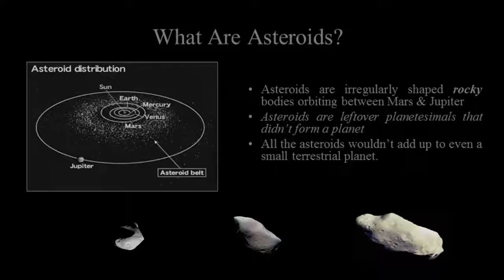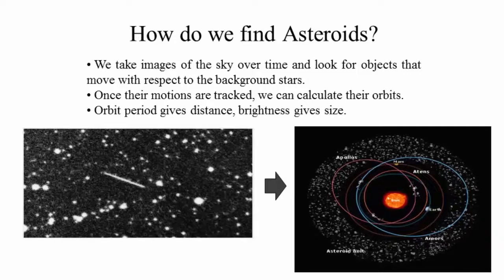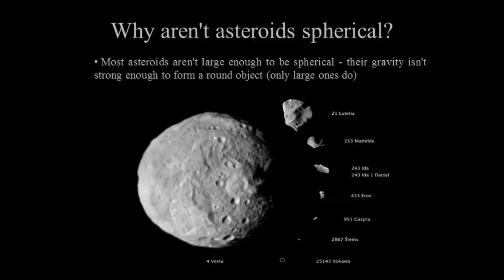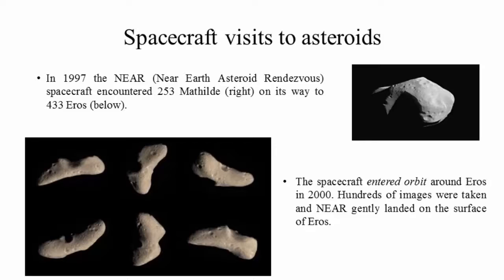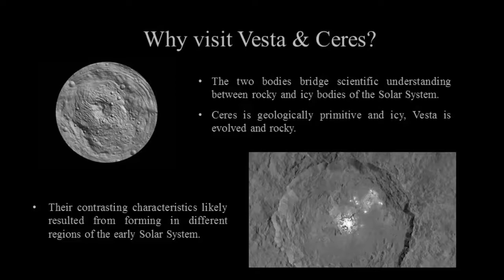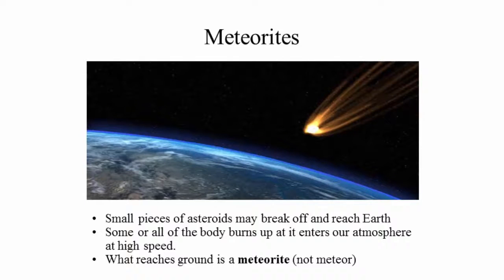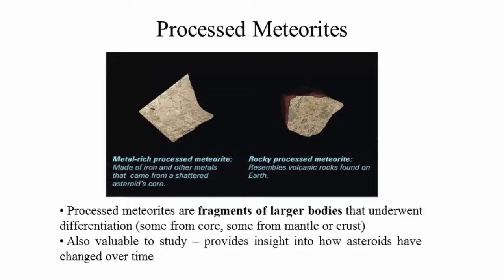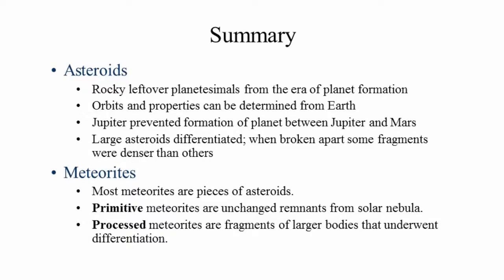Lesson 7: Asteroids [Solar System Astronomy with Joseph DalSanto]